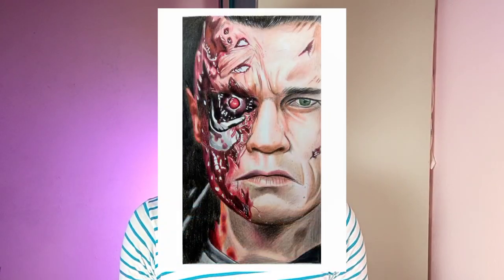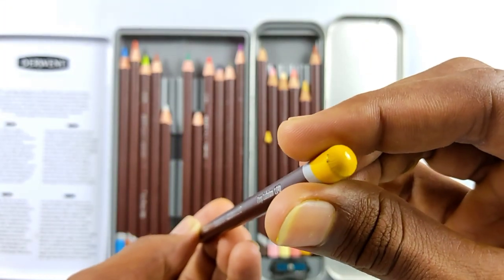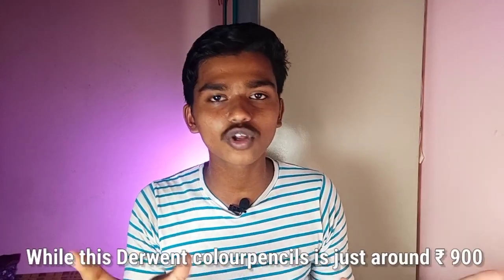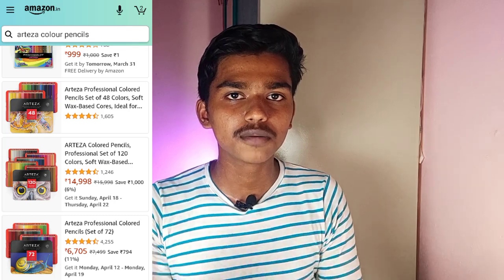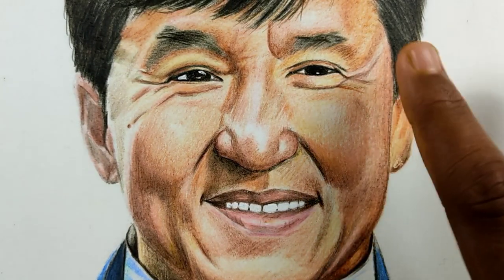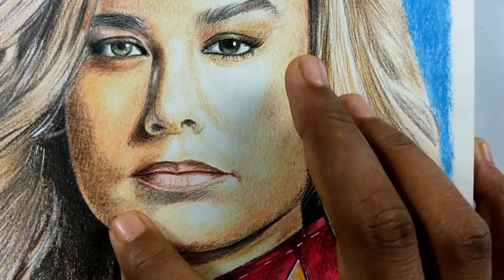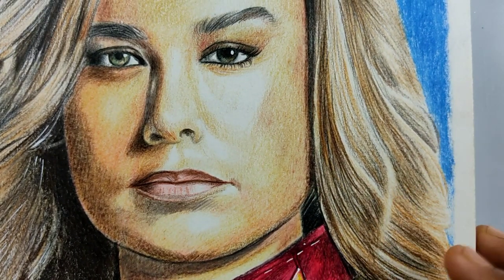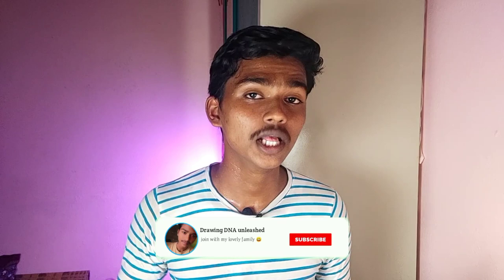3 Months usage review on Derwent coloursoft colour pencils and its skin tone set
Published on 31st March 2021

Friends in this video I've said about Derwent coloursoft colour pencils and its skin tone colour pencils and iam using this as my main art supply for the past 3 Months and it is not bad by any means still it doesn't mean it was 100% perfect it have some issues which I've talked about.But it was good in quality and soo soft and soo vibrant and buttery smooth

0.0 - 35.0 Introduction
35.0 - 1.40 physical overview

Steadler sharpener